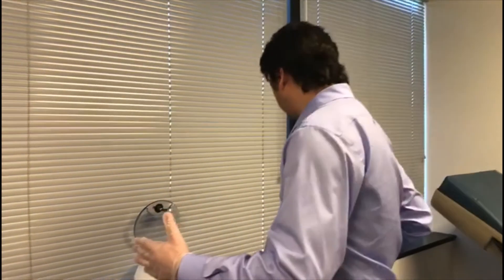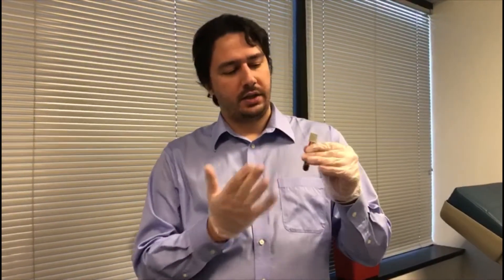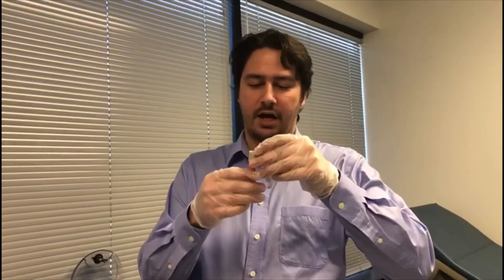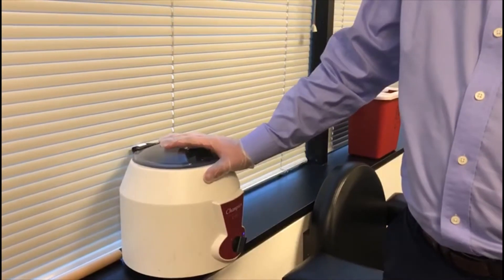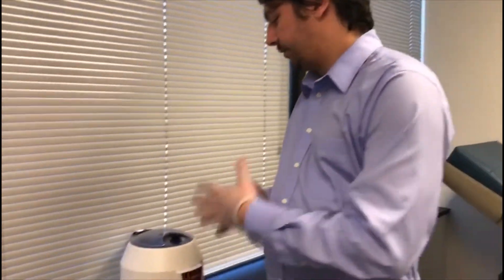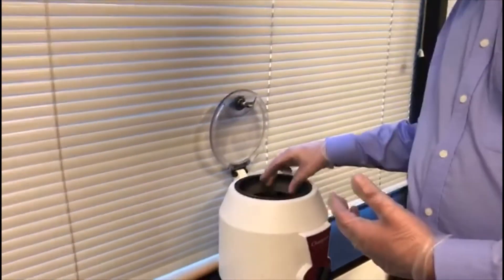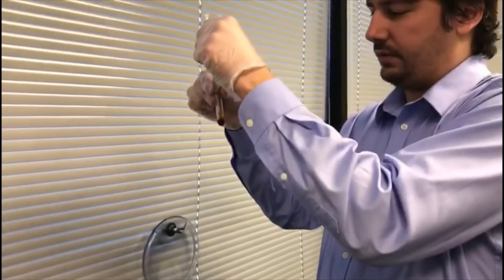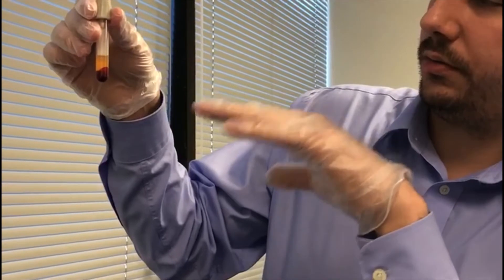Centrifuge Operation for Phlebotomy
This is a look into our Phlebotomy Technician e-course.  Alexander goes into specifics on how to operate a centrifuge.  This is a look into our online Phlebotomy e-course that is nationally approved.  You can learn more on our